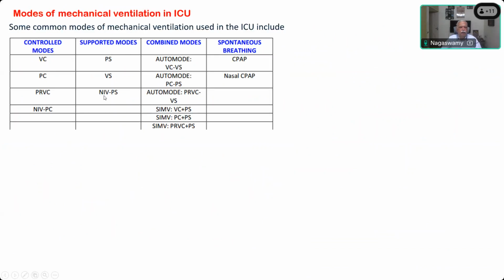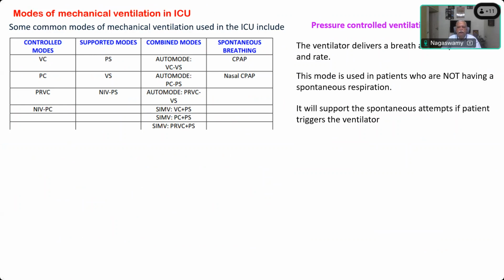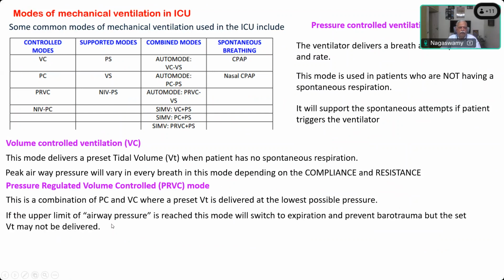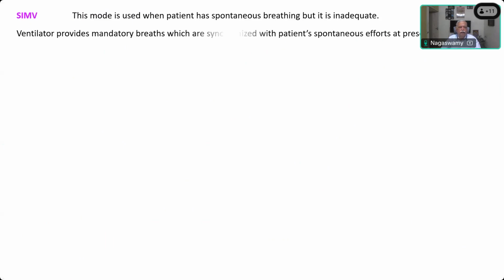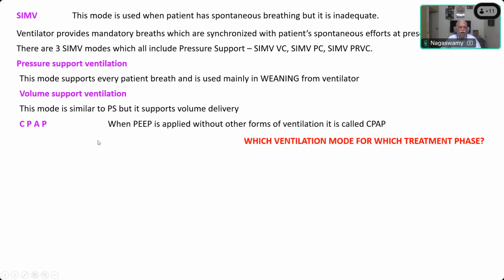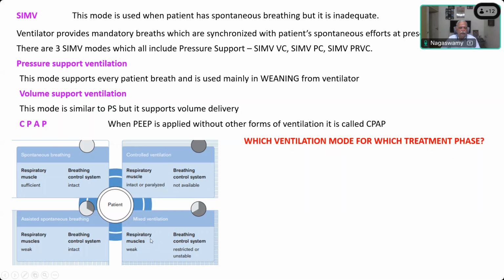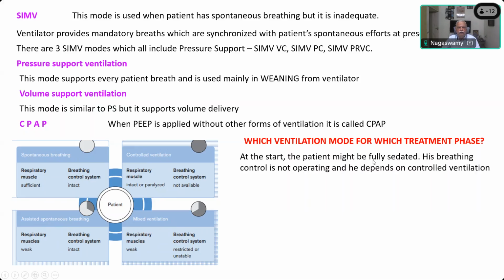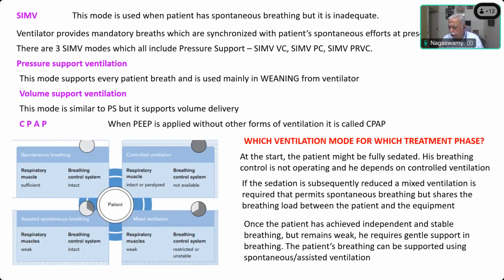26 DEC 2024 - MODES OF MECHANICAL VENTILATION IN ICU - PROF V NAGASWAMY